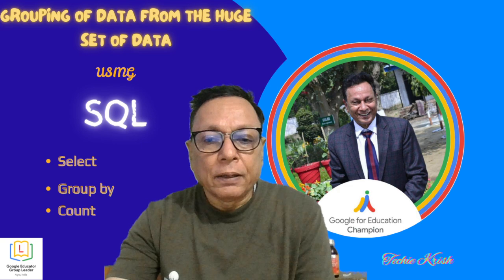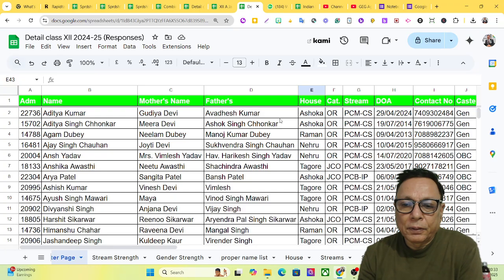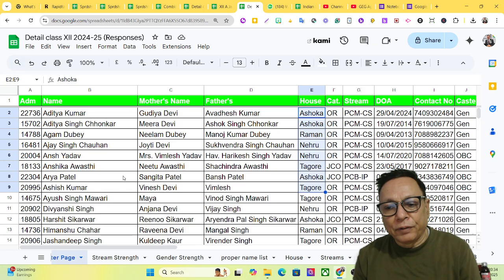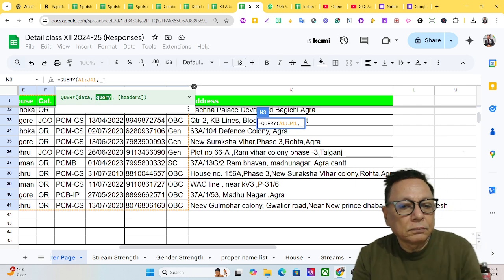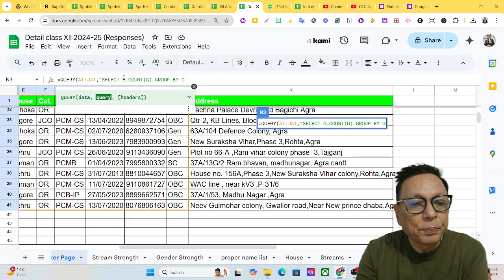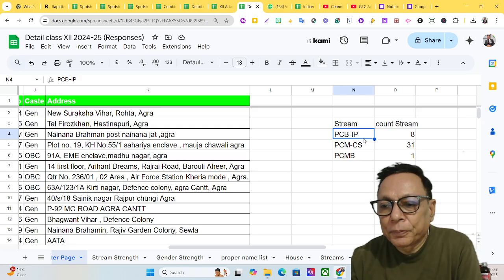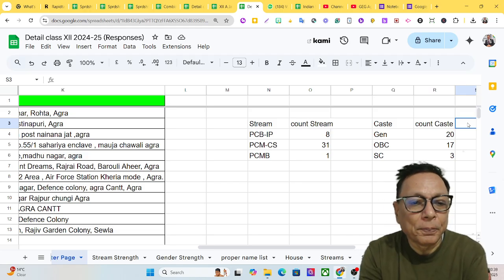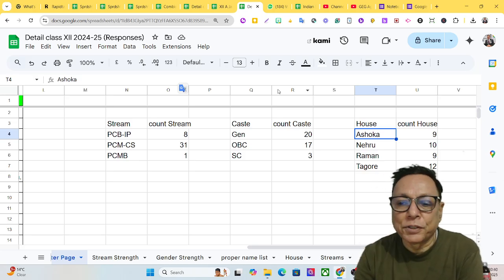Query | Group By | Count function | Google Sheets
Group by clause with Query function in the Google Sheets plays a fantastic role. The beauty of this clause you will only know when you practice. So waiting for your comment.